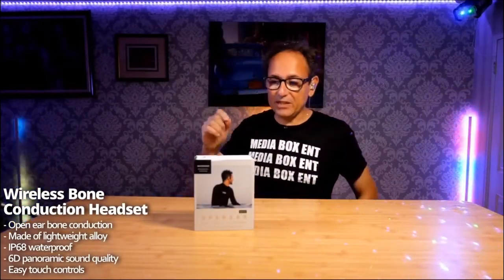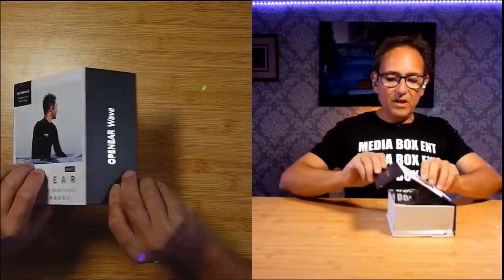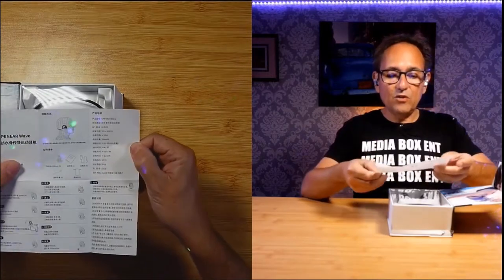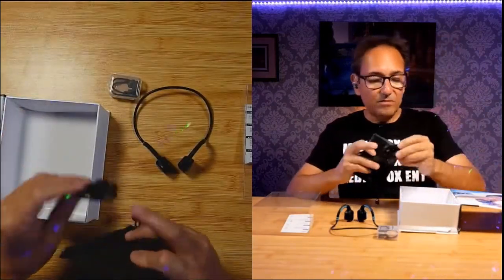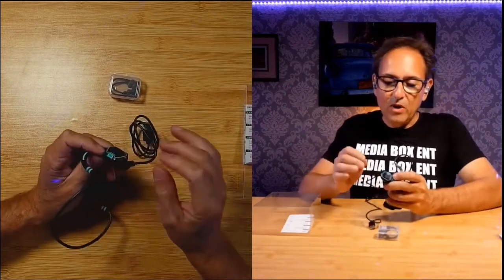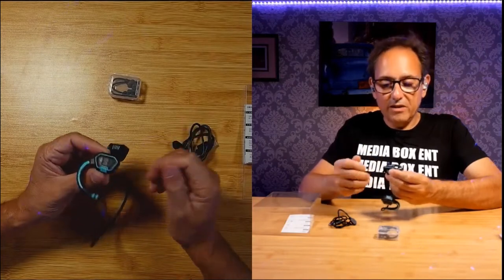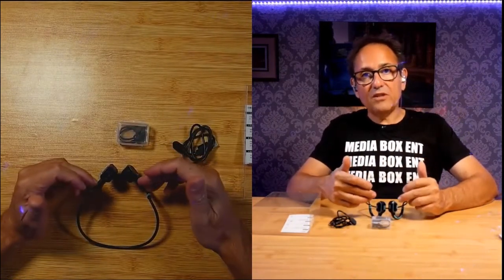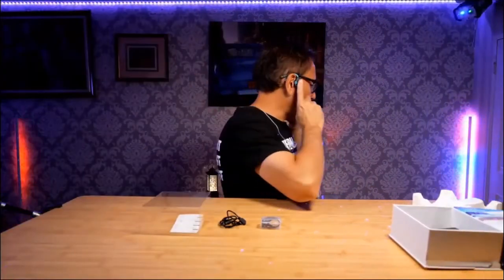Open Ear Bone Conduction Headphones, How to Use Them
The new bone conduction bluetooth headphones is by far the most stylish sports headset, it sounds great! With dual playback modes, excellent sound quality and stable battery life, these new bone conduction headphones set a new standard for waterproof sports headphones.

➸ Brand New Bone Conduction Headphones Swimming Earbuds ➸

These are the best-sounding sports bone conduction Bluetooth headphones so far! 🤓😎